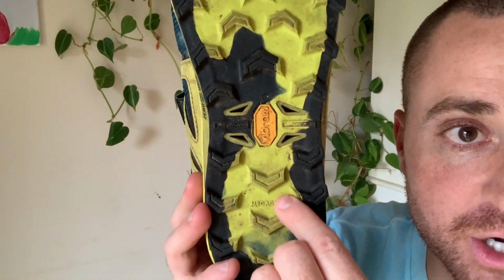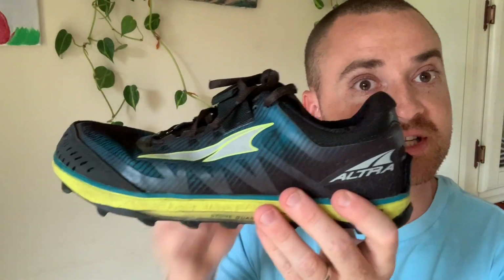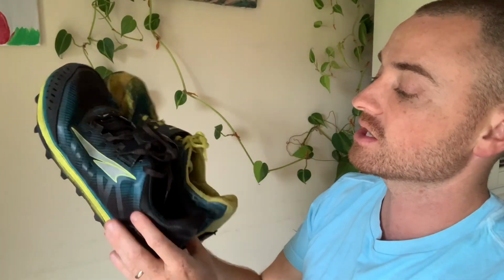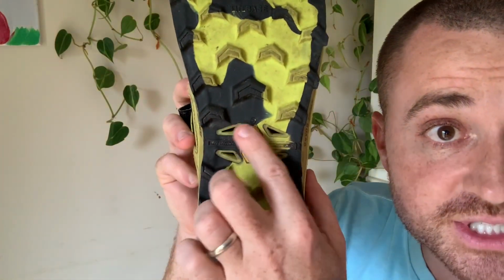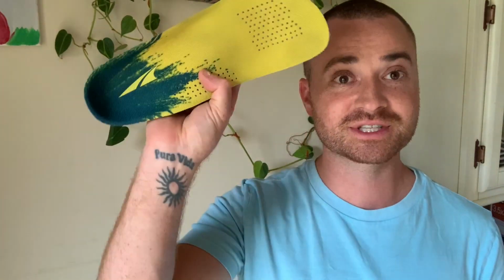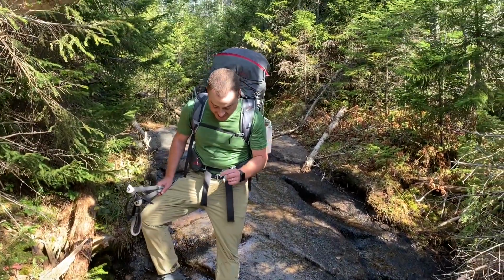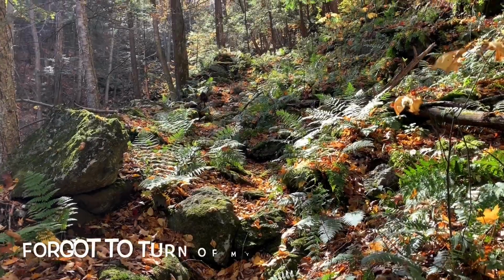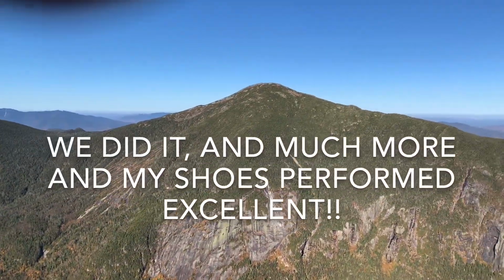Altra King MT 2 Review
• This is a DEFINITE buy for trail runners, long distance hiking, and the adventure/obstacle racer.

• Likes:
o Vibram MegaGrip is awesome!! It works amazing on rocks and dirt, wet and dry.  The updated tread pattern combined with the Vibram MegaGrip gives amazing security that you are not going to slip.
o There is no elevated heel and there is a very wide and generous toe box with a lot of volume to allow for toe splay.
o Shark skin in the heel counter holds to the sock to help reduce slippage
o Firmer midsole than many shoes, not minimalist, but not too cushy and so proprioception is not totally compromised
o Gaiter trap with the Altra Gaiters works well.
o Compared to the King MT 1.5, there are a few upgrades:
 Updated tread pattern works great on a variety of terrains
 More space in the toe box
 More secure heel counter and collar
 More supported medial quarter
 As a result, more secure fit.

• Dislikes
o The sizing is off and so you should by up a ½ size.   I bought up ½ size recommended by other viewers and the shoe fit nicely.
o Drainage ports make foot wet when walking in small puddle, but actually work at getting shoe dry quick.
o Unable to take out the midsole because of the mesh lining. This limits ground feel and connection to the ground.
o Velcro strap gets in the way of getting the shoe on and off quickly

• Tip: don’t put the midsole in the dryer on heat
• Overall, this is a great buy!!

Learn more about proper movement and how to get out of pain Try the programs now for free! Pain sucks and 5 minutes of exercise per day combined with knowing how to use your body CORRECTLY can be all it takes to get rid of your pain!